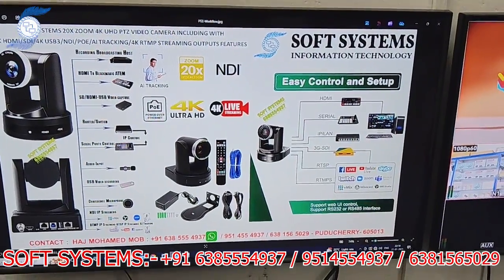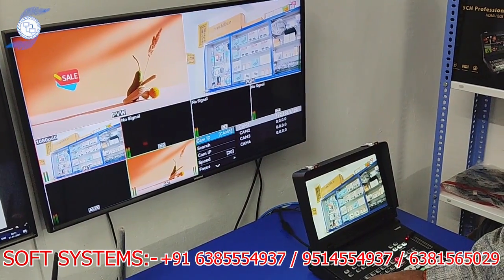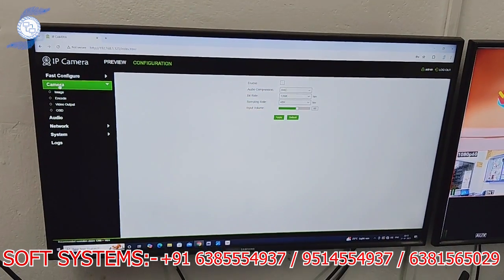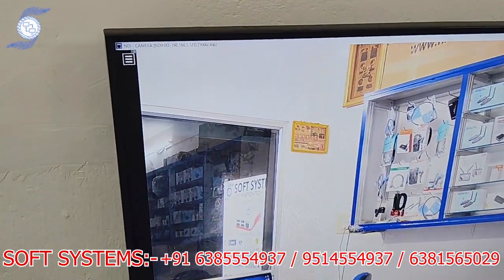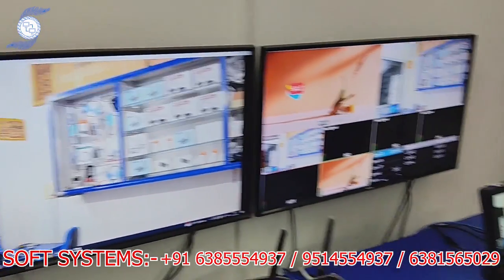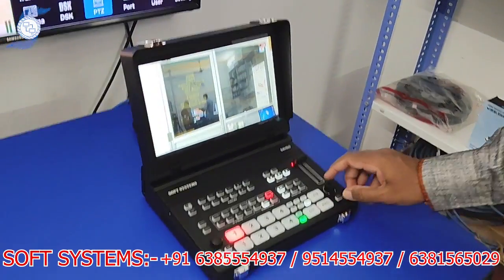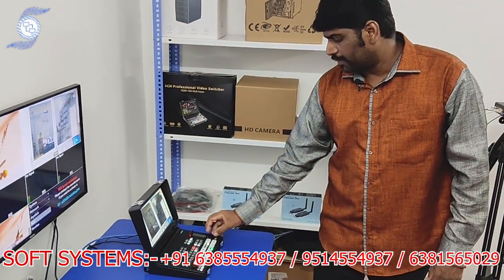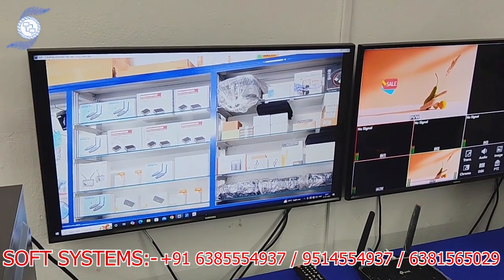SOFT SYSTEMS 20X ZOOM 4K UHD PTZ VIDEO CAMERA HDMI/SDI/USB3/AI TRACKING WITH POE AND NDI IP OUTPUTS